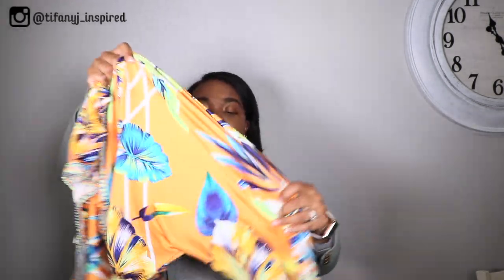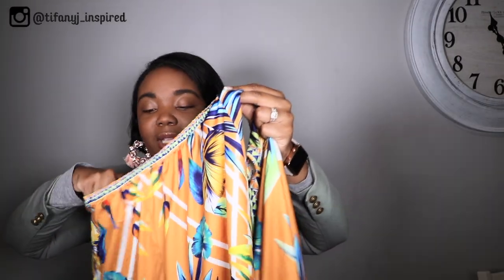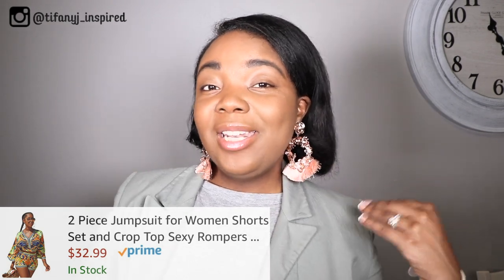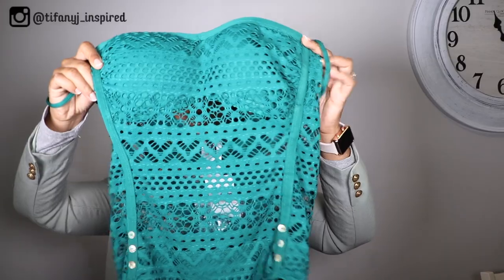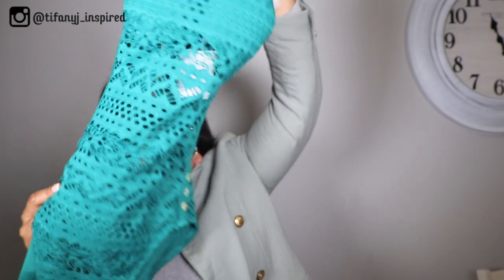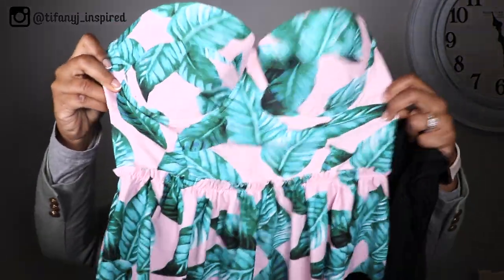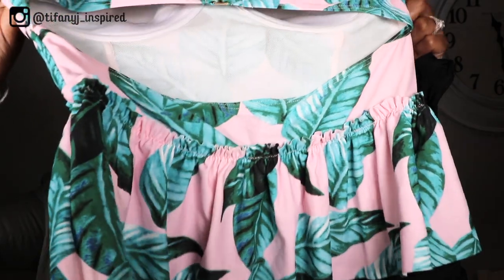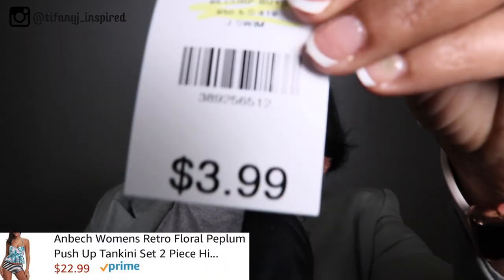Unbelievable Swim Suit Deals!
Hey TJI friends!

 You are in for a bathing suit treat!

 Gabes has the BEST deals especially on bathing suits! What is so amazing, is that they have items that are still selling on Amazon but in their store for only $3.99 and UNDER!

Today I will be showing you the bathing suits I purchased.

Here are the amazon links to the items in today's video.

Floral Peplum 2 piece Bathing Suit

Long Sleeve Stripe Bathing Suit

2 piece tropical beach set